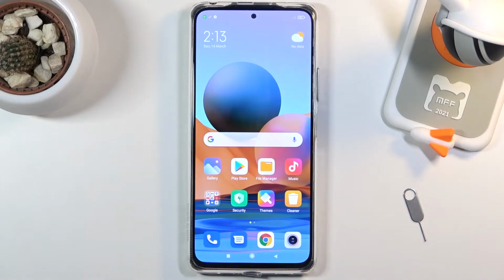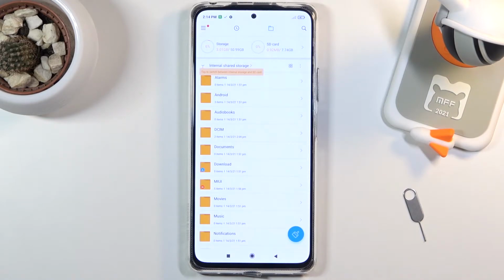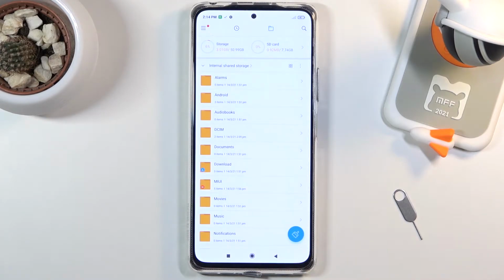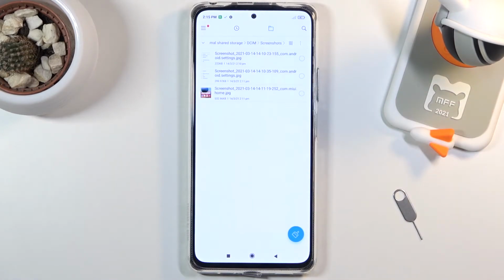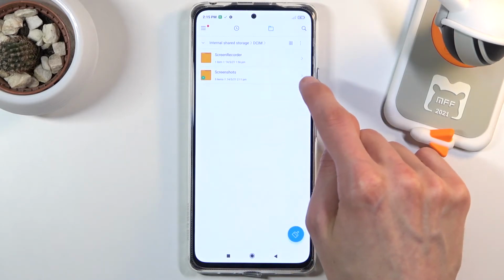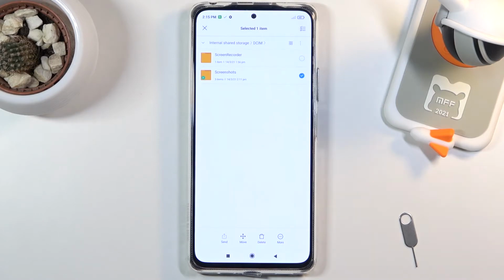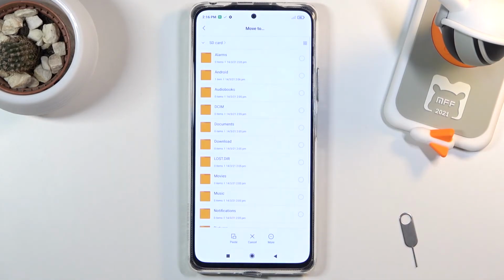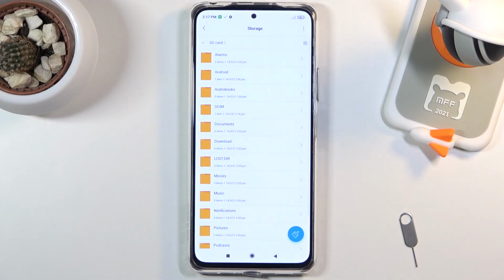How to Transfer Data between SD Card & XIAOMI Redmi Note 10 Pro – Send Files to Internal Storage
Learn more info about XIAOMI Redmi Note 10 Pro:
Would you like to transfer data from SD card to XIAOMI Redmi Note 10 Pro internal memory? Are you looking for a way to successfully transfer media from external storage to XIAOMI Redmi Note 10 Pro memory? In this video, you will learn how to do it! Follow the sent tutorial and learn how to efficiently transfer data between the SD card memory and the XIAOMI Redmi Note 10 Pro internal memory. Visit our HardReset.info YT channel and discover many useful tutorials for XIAOMI Redmi Note 10 Pro.

How to transfer files from SD Card to XIAOMI Redmi Note 10 Pro memory? How to share files from XIAOMI Redmi Note 10 Pro SD Card to internal storage? How to transfer files from memory card to XIAOMI Redmi Note 10 Pro? How to send files to internal storage from SD Card in XIAOMI Redmi Note 10 Pro? How to move data between external and internal storage in XIAOMI Redmi Note 10 Pro?